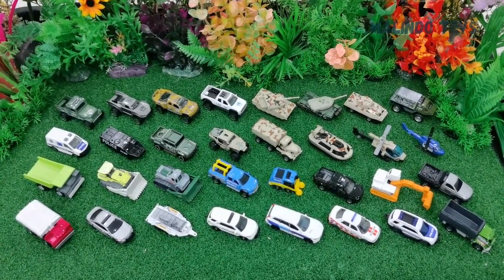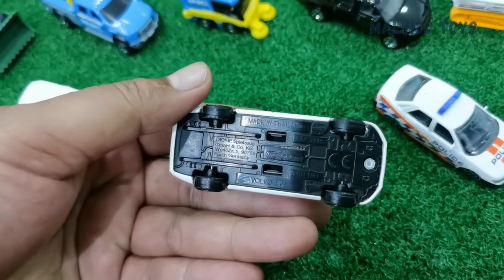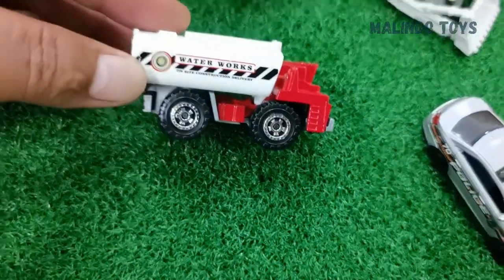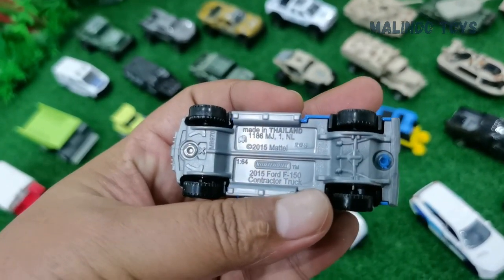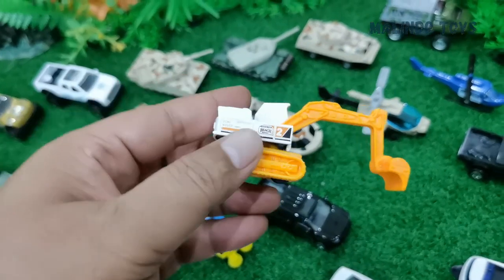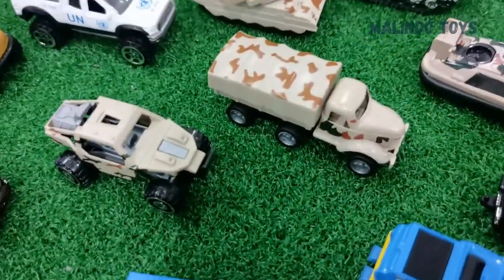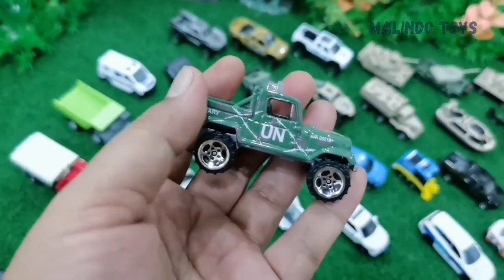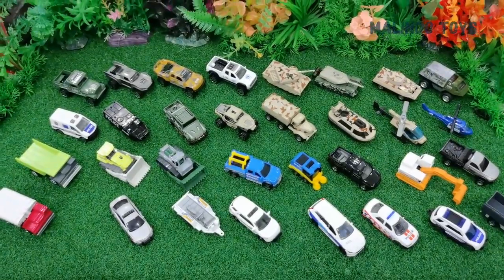#19 Military Car Toys, Construction Car, Police Car Toys, Tank Toys, Diecast Military Collection.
Welcome to Malindo Toys, We will review new unboxing toys for you.
In This video, we will show you about Military Car Toys, Construction Car, Police Car Toys, Toy Unboxing, Diecast Collection New Series.

I love you guys and girls.